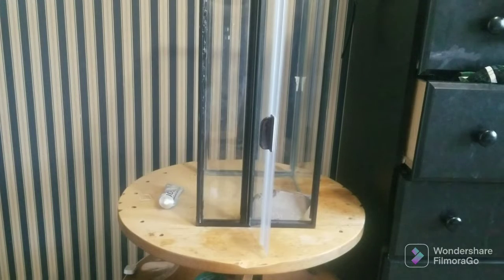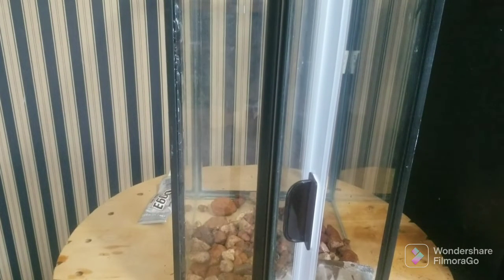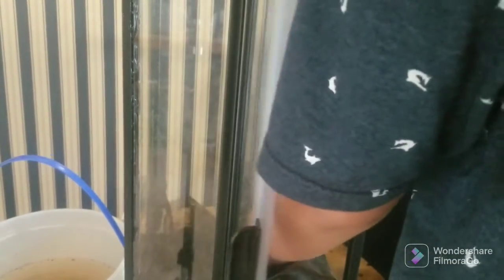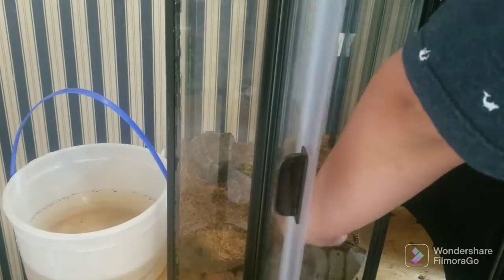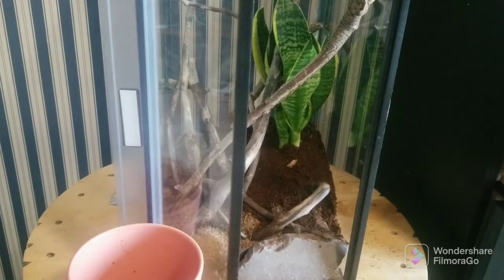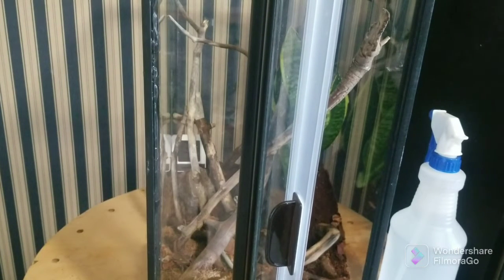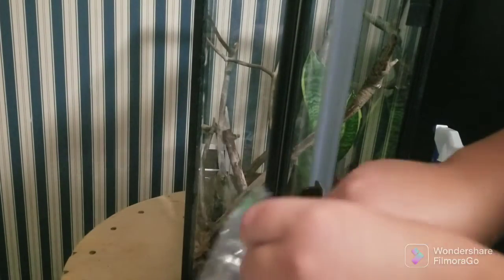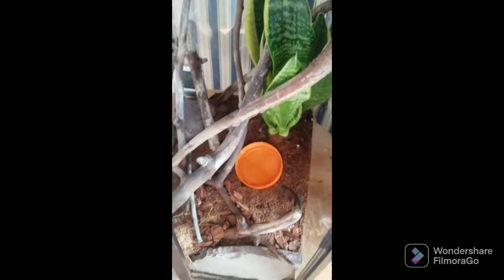crested gecko setup